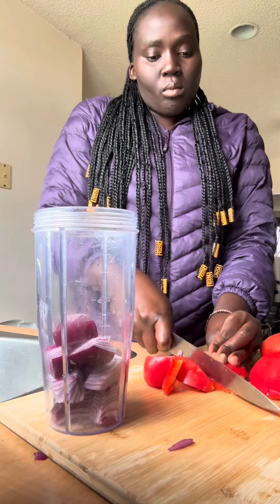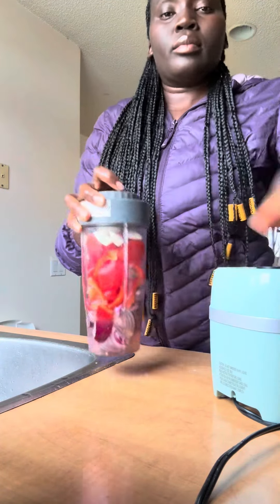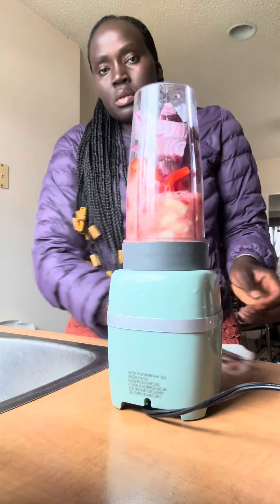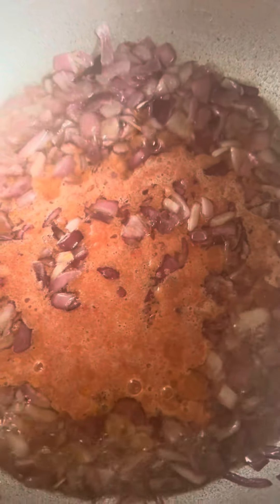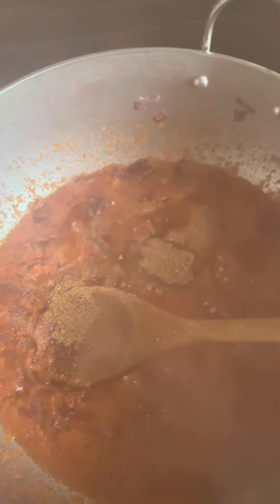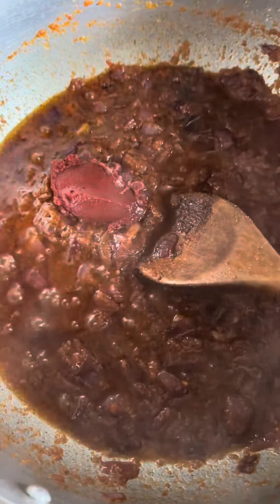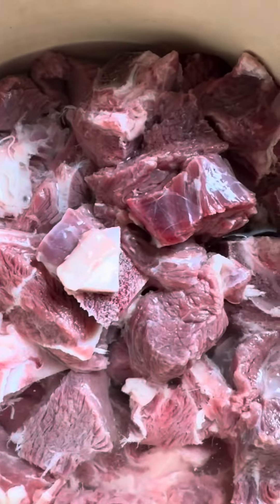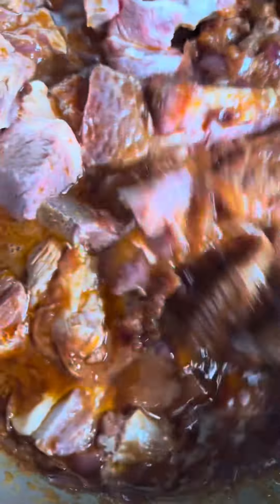Welcome to my kitchen let’s cook#dailyvlog